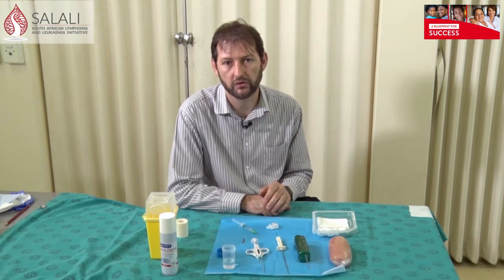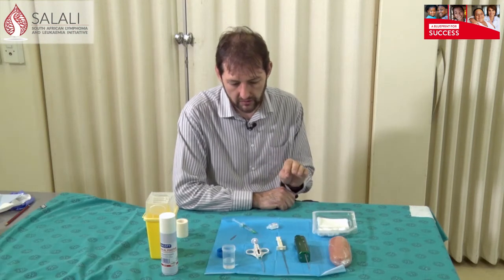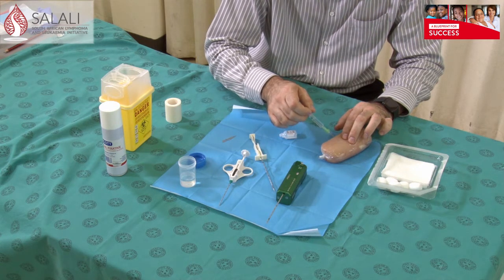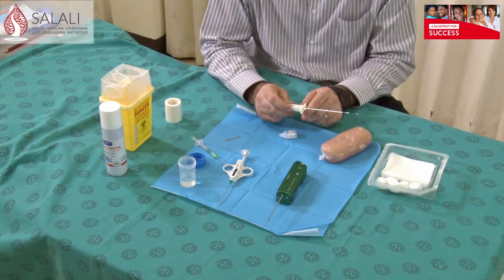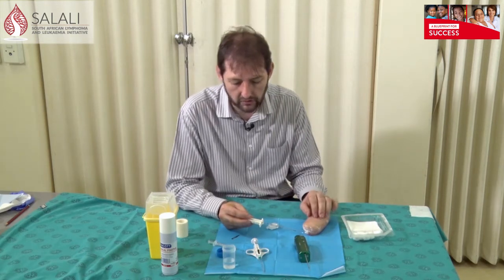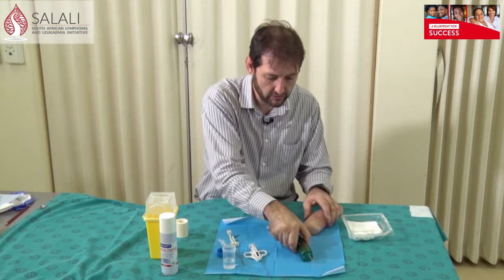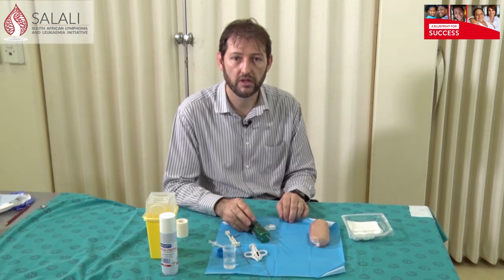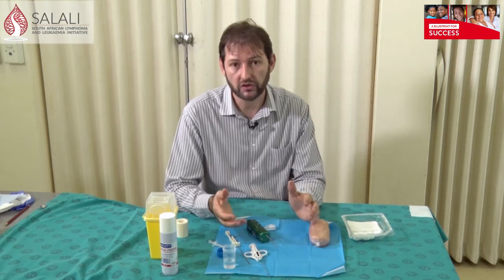Core Needle Biopsy Technique